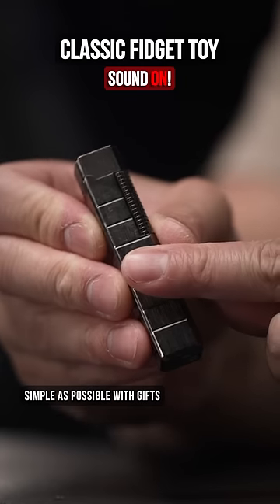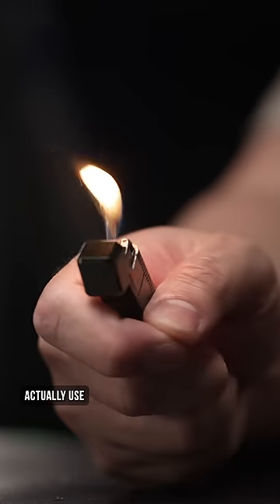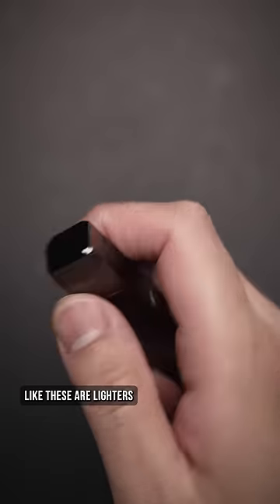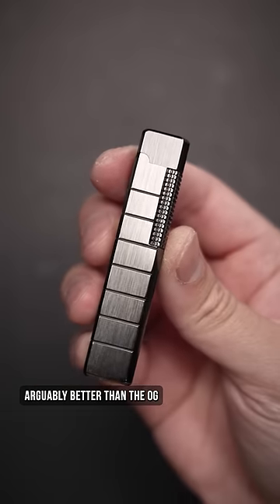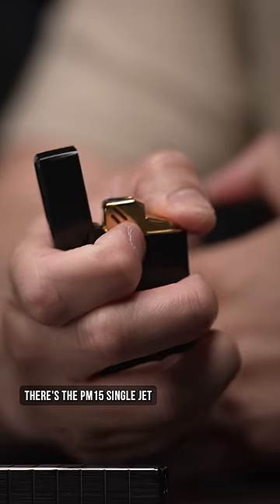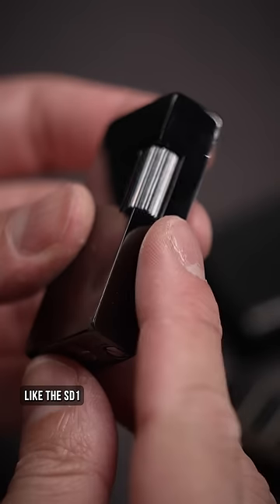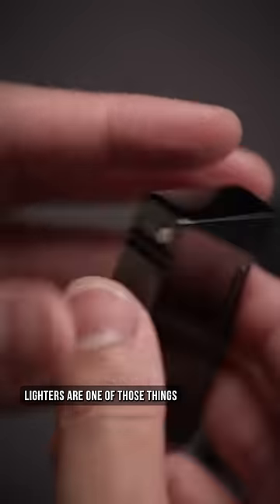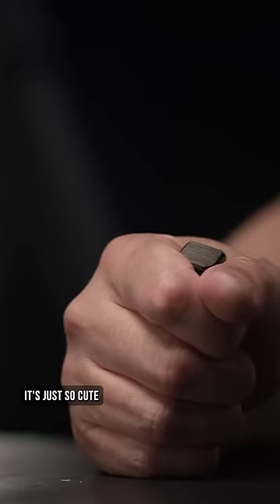Perfect if you're always cold... 🥶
🛒 IN ORDER SHOWN:
1. Sarome PSD36 Slim Lighter
2. Sarome BM15 Single Jet Lighter

Looking for an upgrade to your boring Zippo lighter? The Sarome lighters are one of the best Everyday Carry upgrades without breaking the bank.